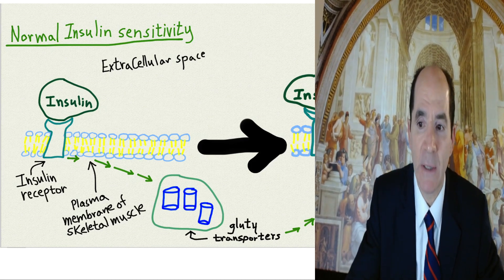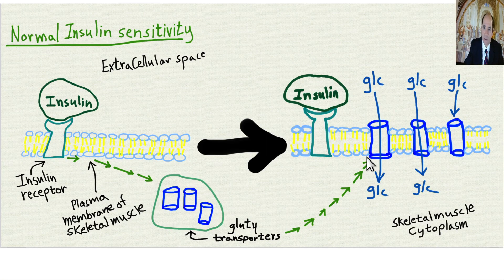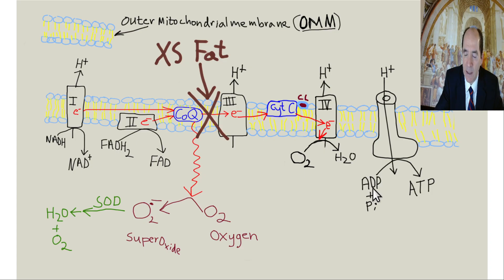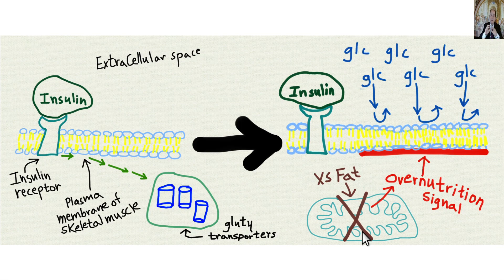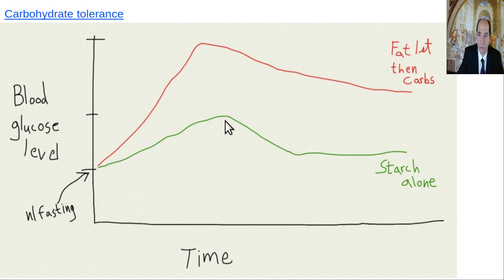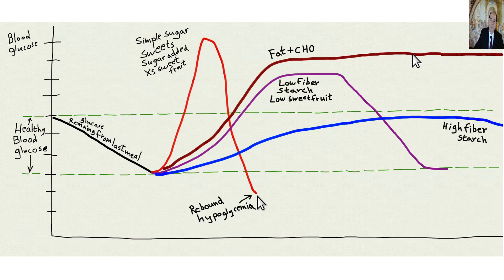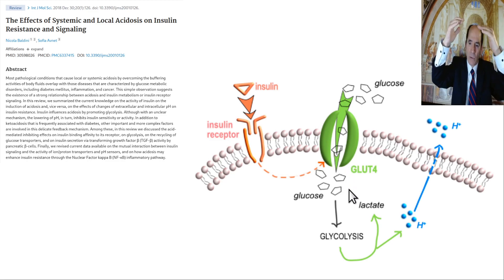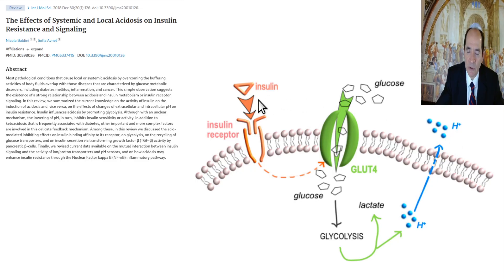Cancer Y fat promotes & starch prevents it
High insulin levels promote acidification of the extracellular space = characteristic of a tumor microenvironment (milieu) with cancer.  Extracelluar acid suppresses the immune system.  High fat diets cause increased insulin resistance.  Elevated insulin also causes increased activation of sympathetic autonomic nervous system (SANS) which elevates cortisol & catecholamines = suppresses the immune system.  Insulin is mitogenic = promotes cell replication = Triple hat trick for increasing cancer risk = immune suppression with promotion of cell replication.